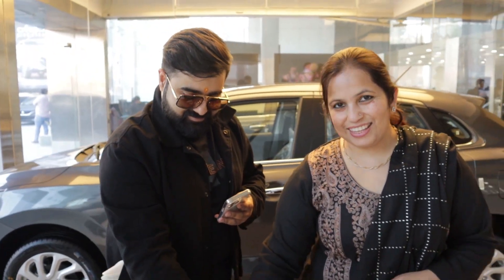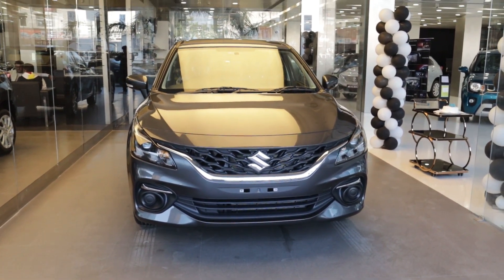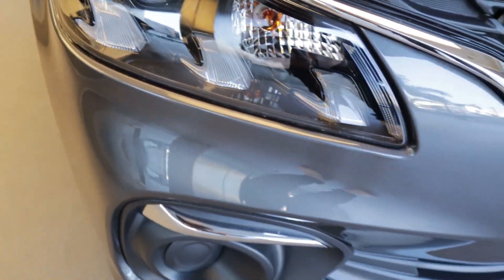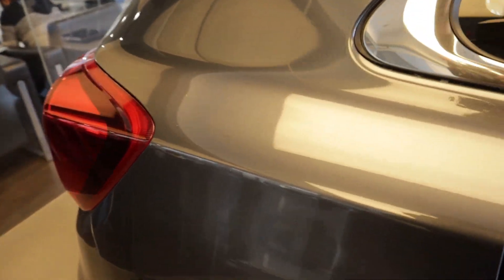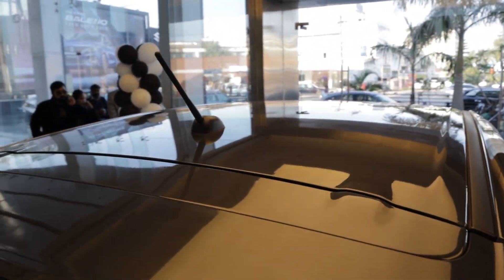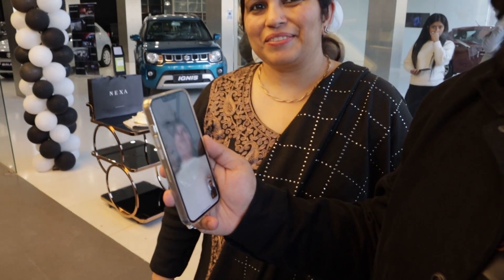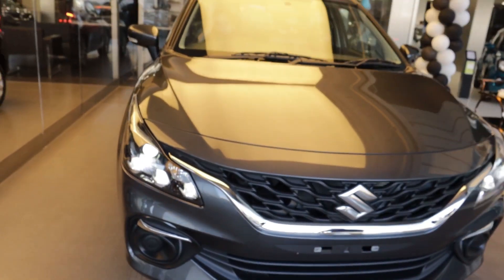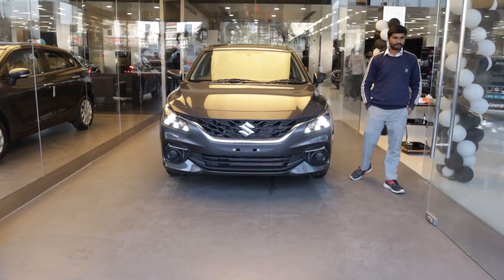First Delivery of Maruti Suzuki Baleno Zeta 2022 Automatic Model | Gift For Mother